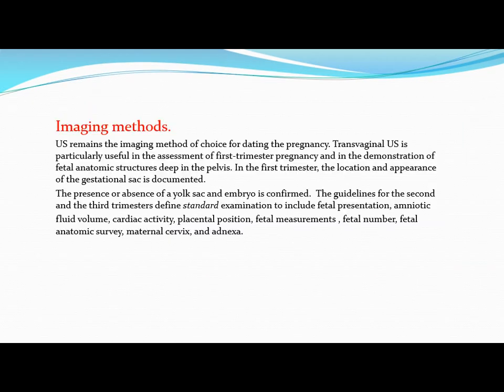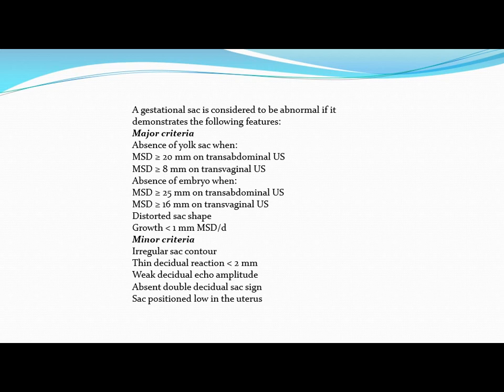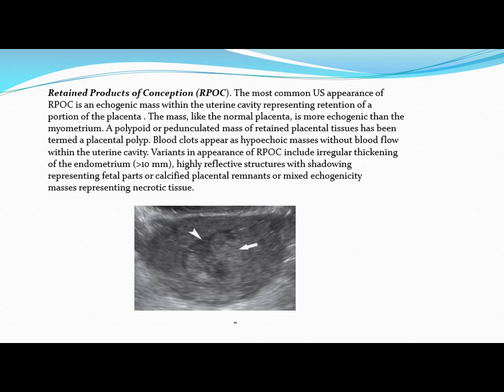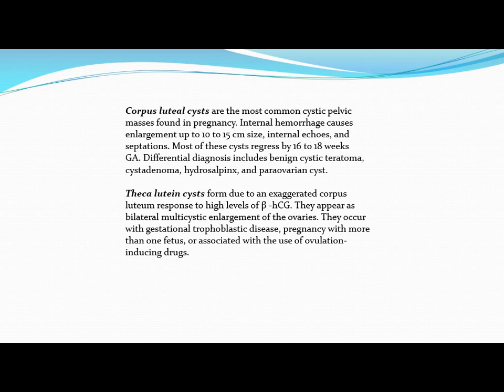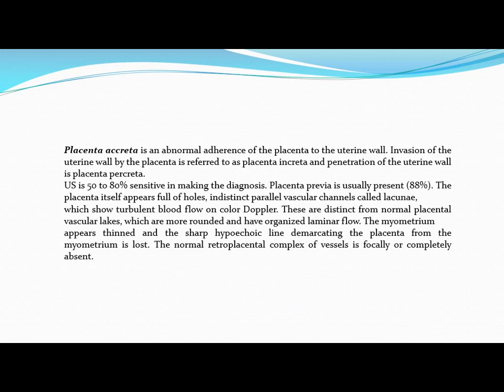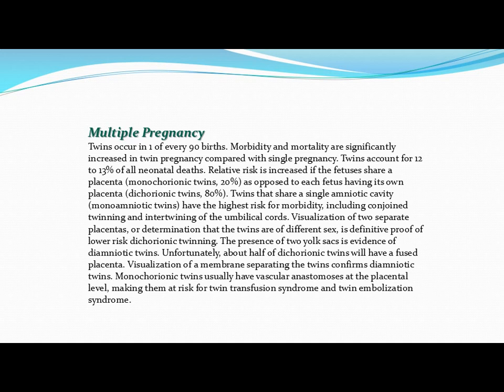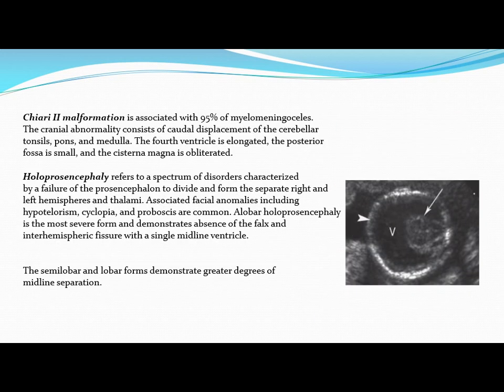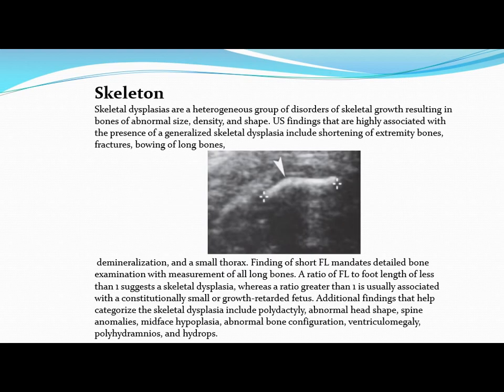week 37 obstetric ultrasound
Fundamentals of diagnostic radiology, obstetric ultrasound, pregnancy, fetus, embryo, gestational age, congenital malformations, residents, book club, radiology, ultrasound, Dr. Ahmed D. Abdulwahab